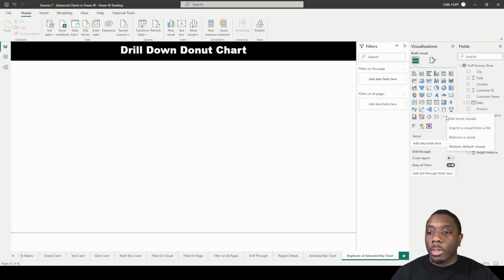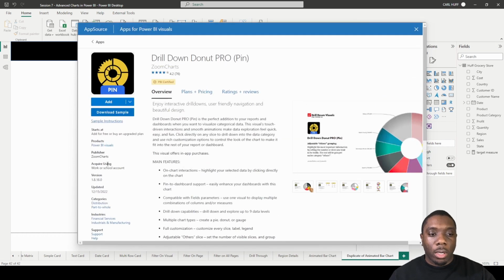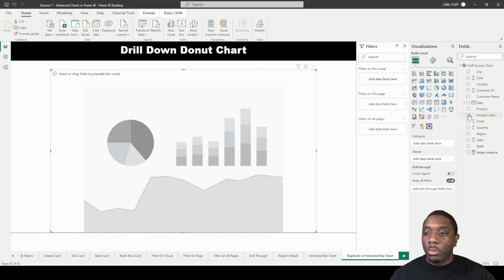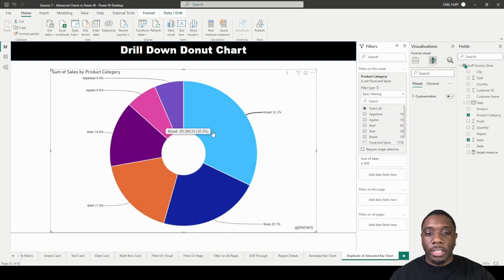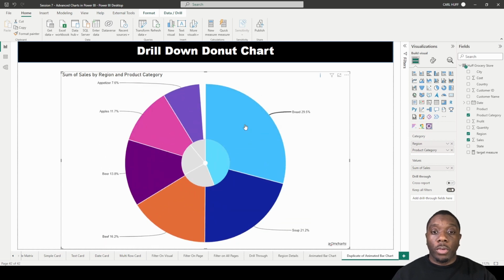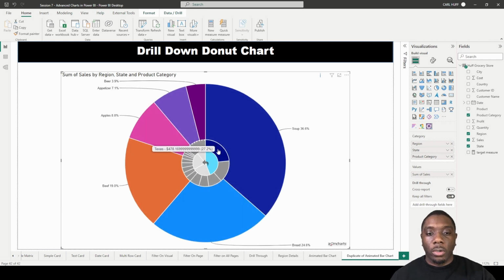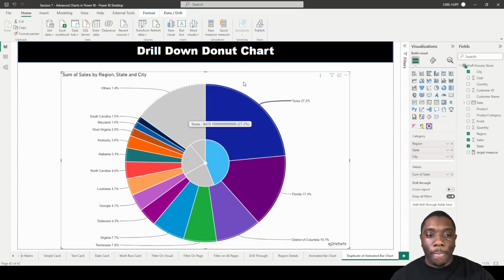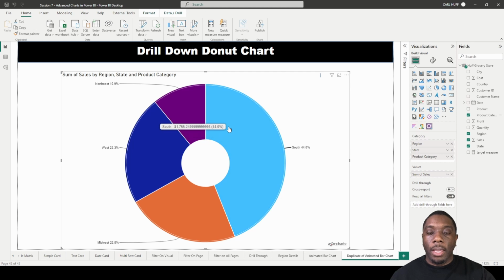7.2 How to create Drill-Down Donut Chart in Power BI | Power BI Tutorial for Beginners By Carl Huff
2023
Drill down donut charts helps user to dig in detail about any slice or item in donut chart. No need to create hierachy. No need to create multiple visuals.
Just create drill down donut chart and get beautiful insights quickly.

Recording Setup 🎤
iPhone 11